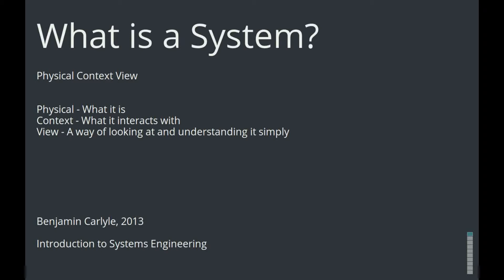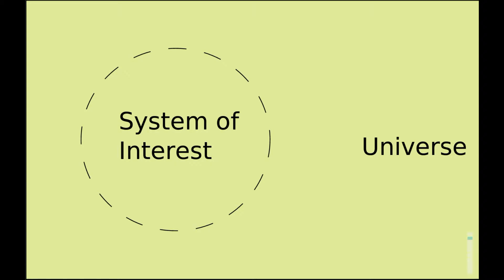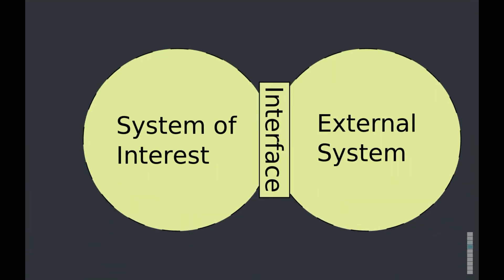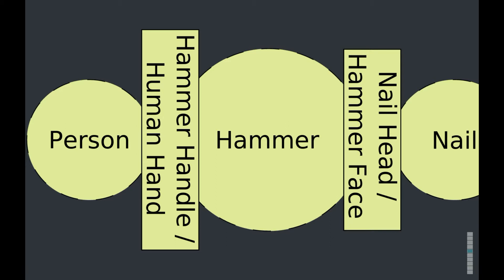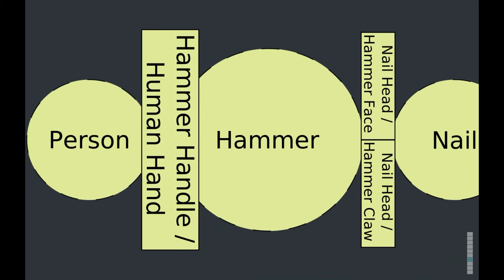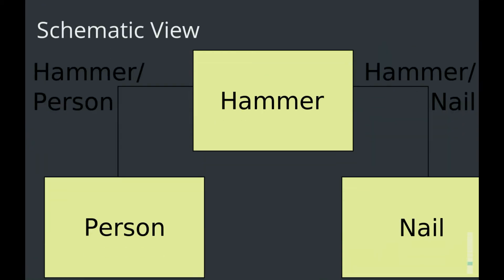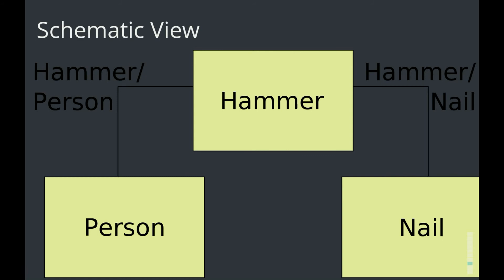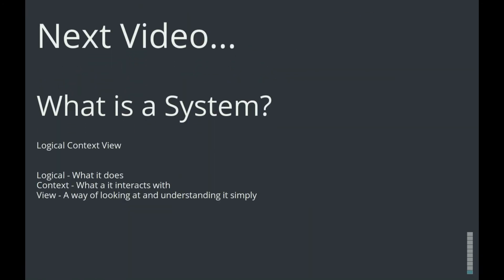Physical Context View (What is a System?)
Miss 7 and I introduce concepts of systems, interfaces, and schematic diagrams from a physical context perspective.